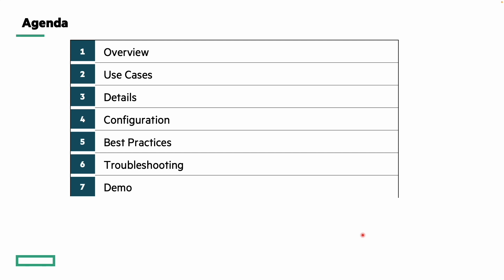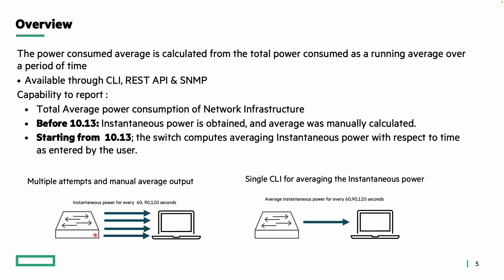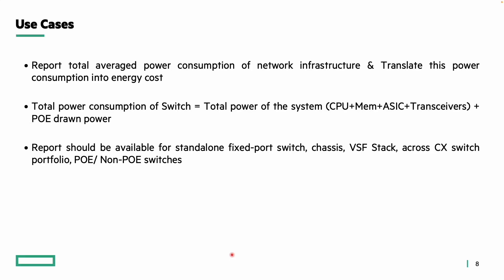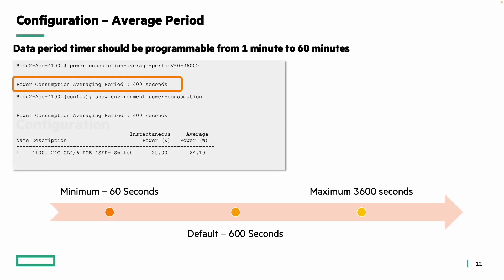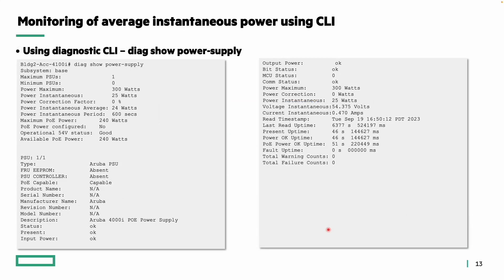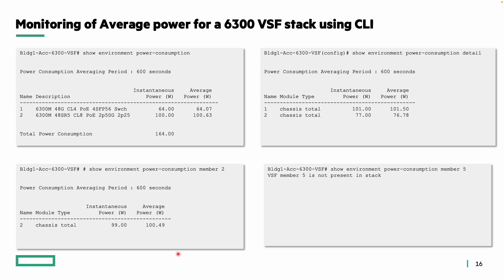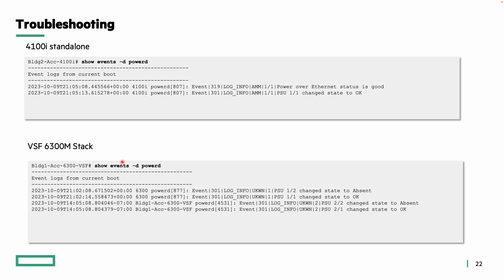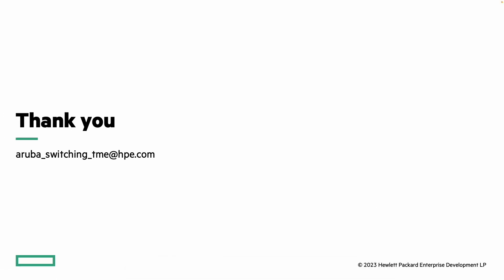AOS-CX 10.13 Release Update: Sustainability Averaging Instantaneous System Power Consumption